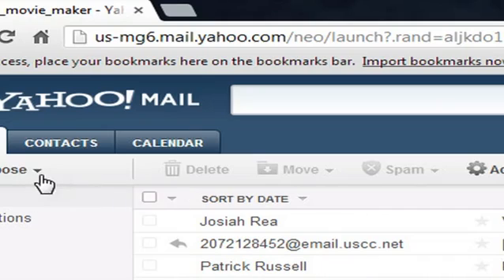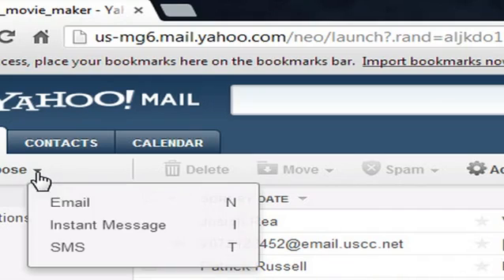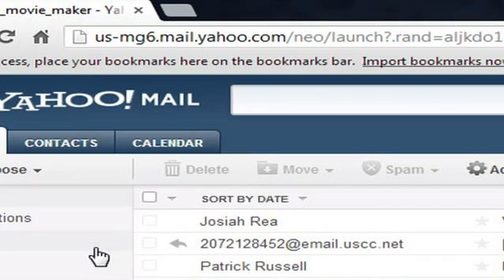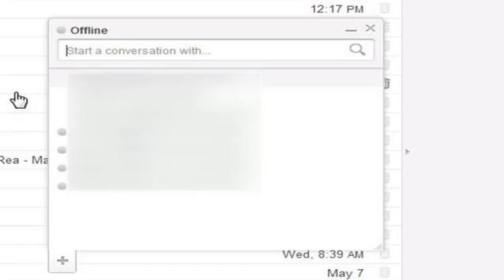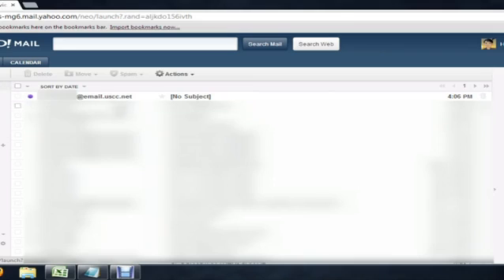How Can I Text Somebody on My Yahoo! Account?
How Can I Text Somebody on My Yahoo! Account?. Part of the series: Tech Niche. Texting someone from your Yahoo! account will use SMS messaging technology. Text somebody on your Yahoo! account with help from a computer science and media production expert in this free video clip.